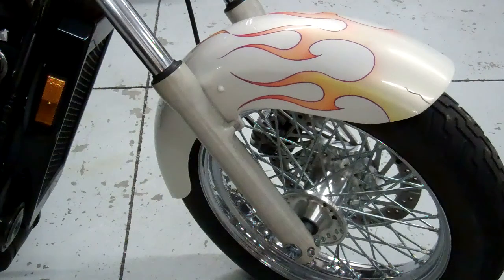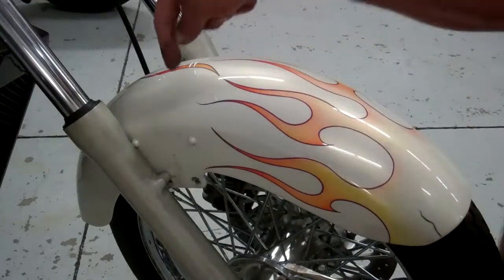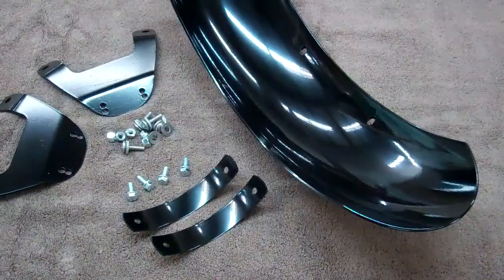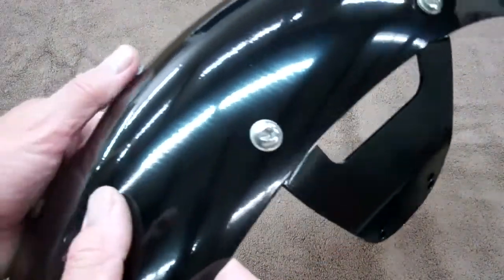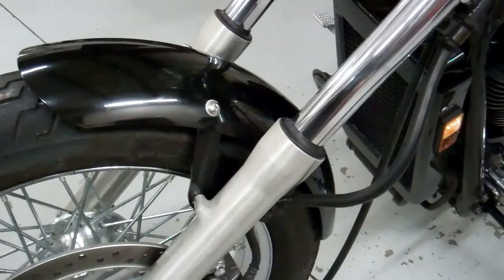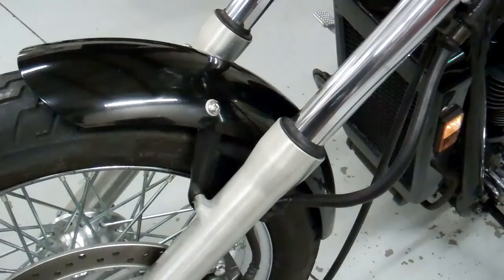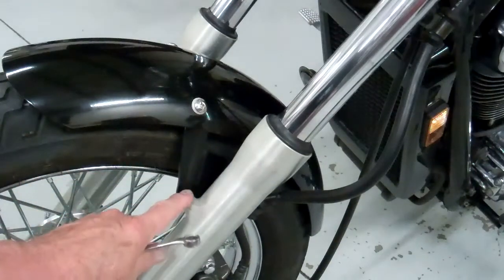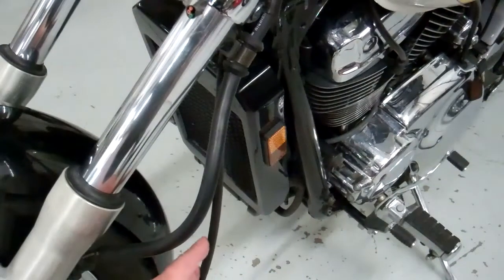Honda 1100 American Classic Edition Front Fender